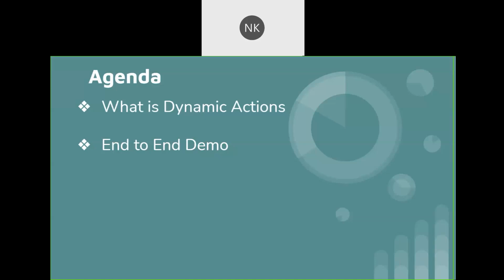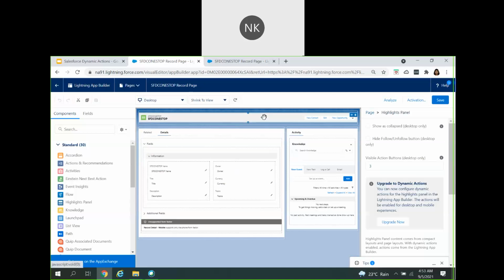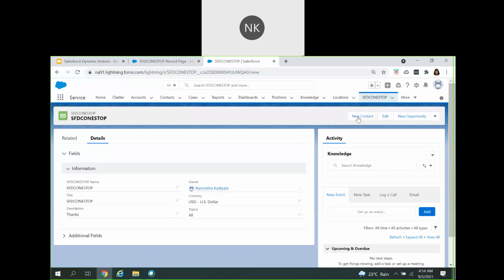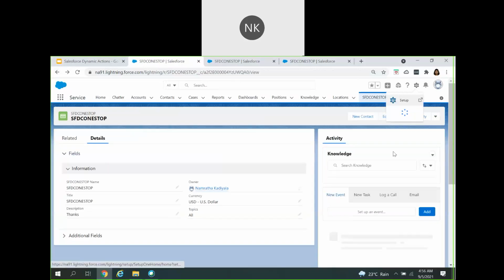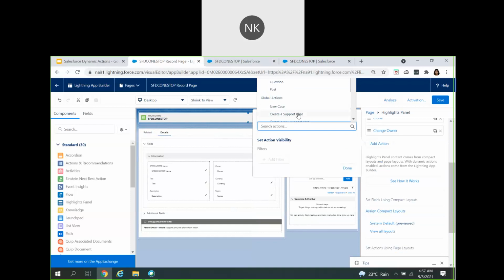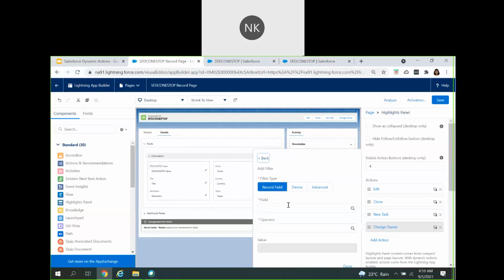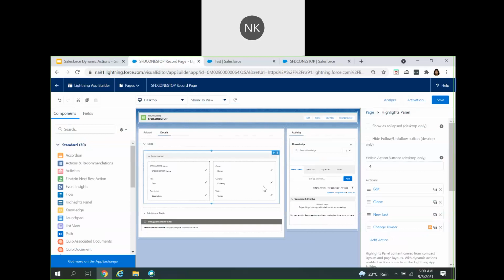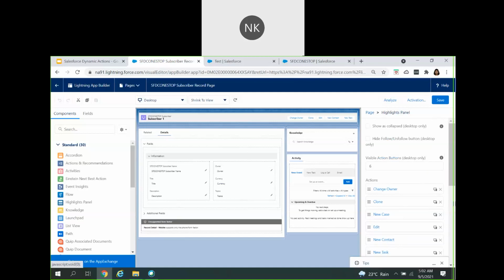Salesforce Dynamic Actions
Topics discussed:
1.What is Dynamic Actions
2. End to End Demo